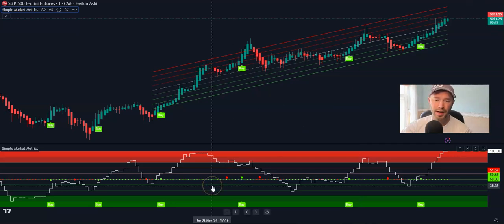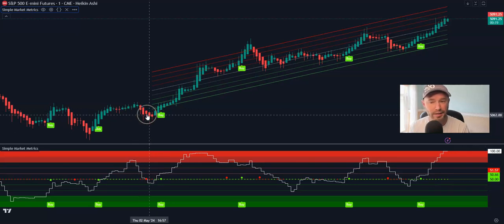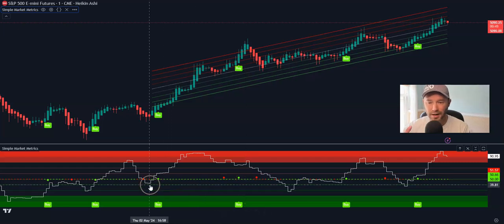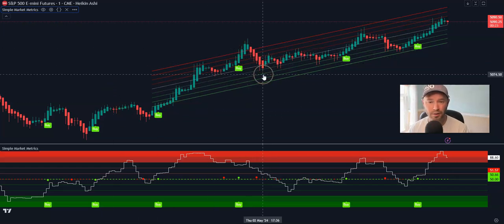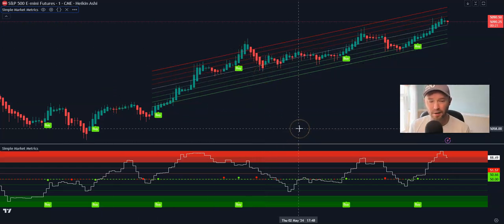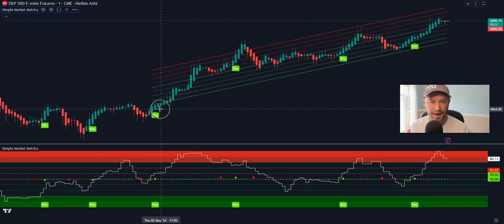Stock Market Trading For Beginners (Step By Step)